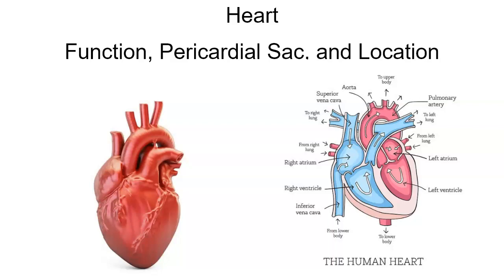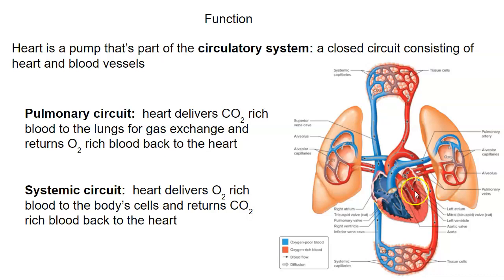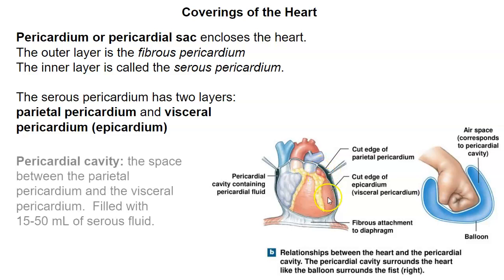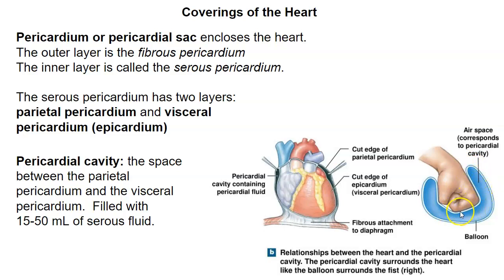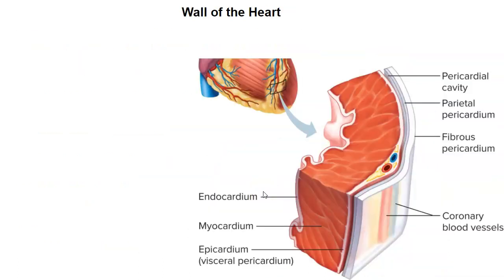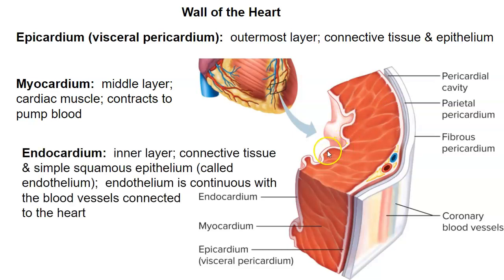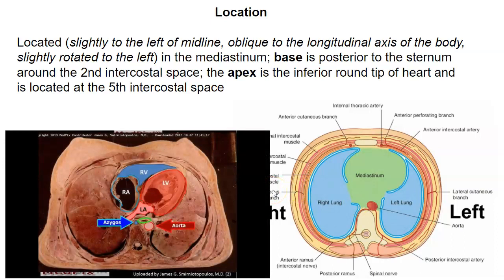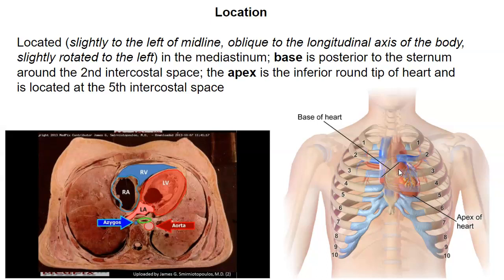Heart Function, Pericardial Sac and Location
This video is a quick introduction to the circulatory system and the pericardium, as well as the location of the heart.